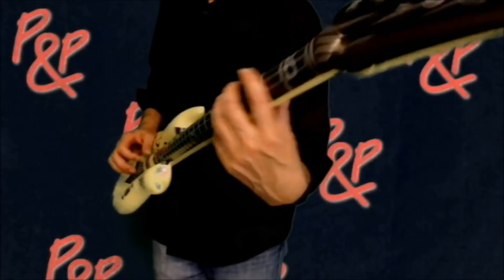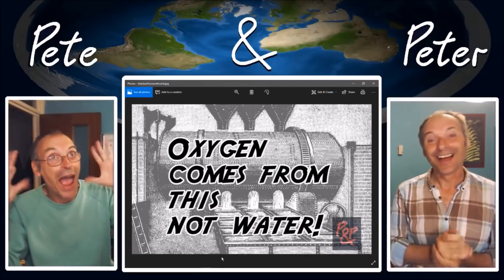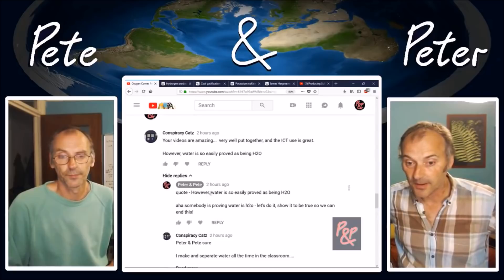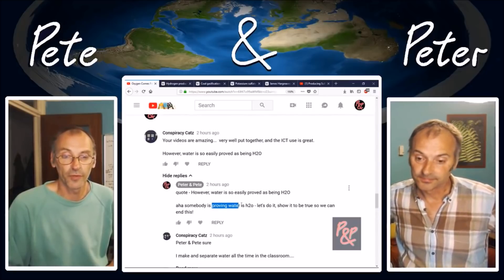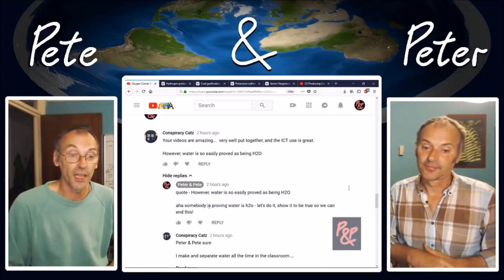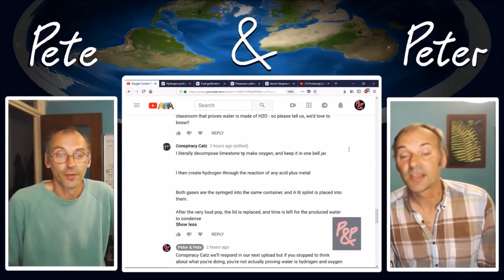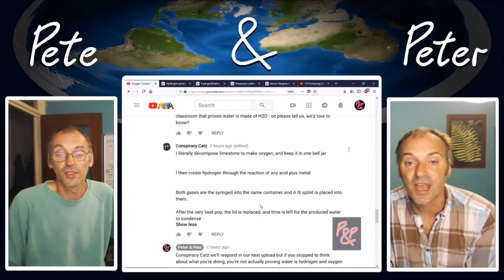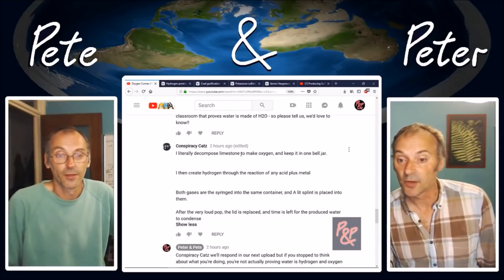#2 Calling out conspiracy theorist youtubers who think water is not H2O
Taking on conspiracy theories one at a time.

Flat Earthers Peter and Pete believe in a government conspiracy that water is not made of hydrogen and oxygen. I aim to debunk this conspiracy theory after offering them a friendly challenge of a debate.